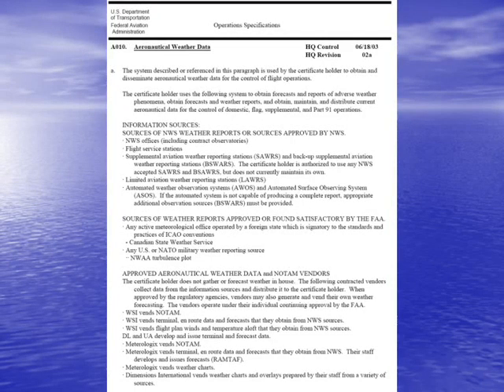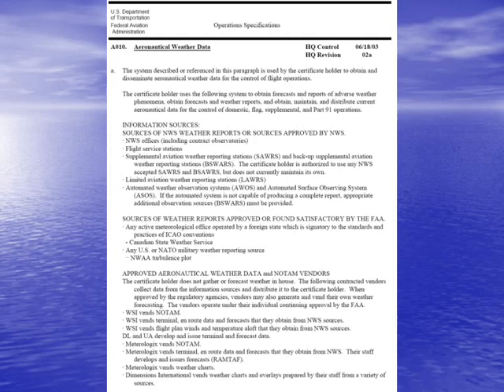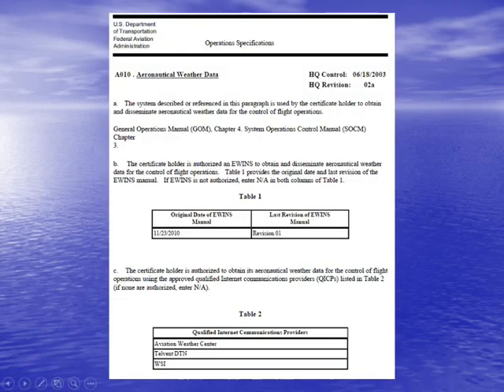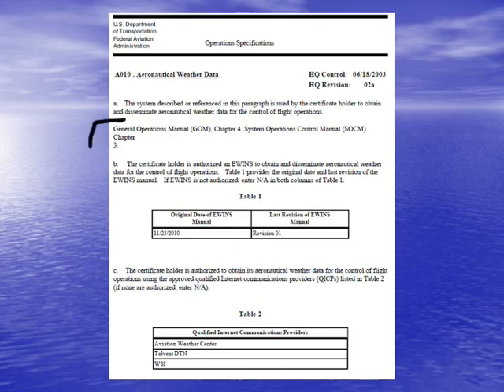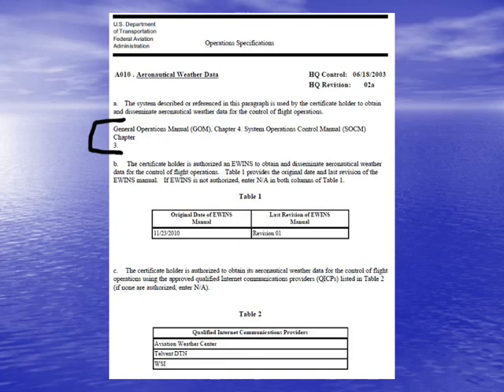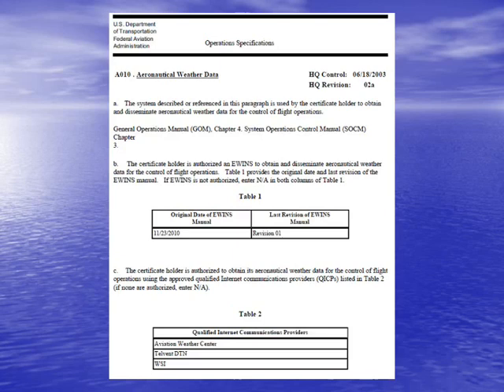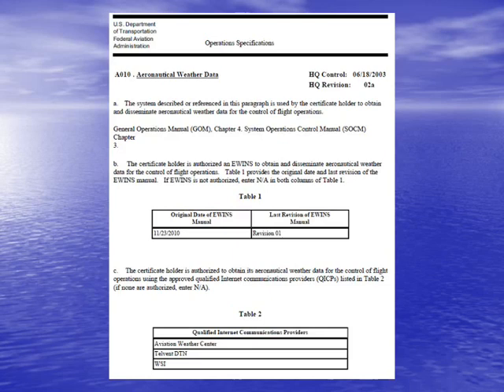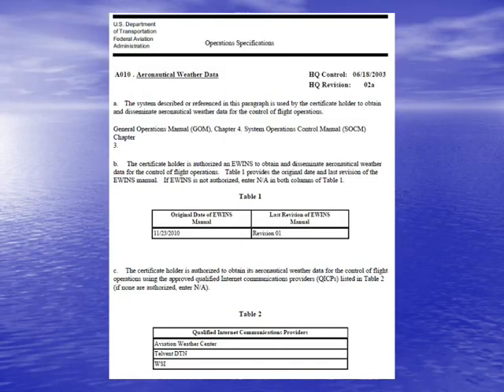Operations Specifications - EWINS Weather Sources A010 Example